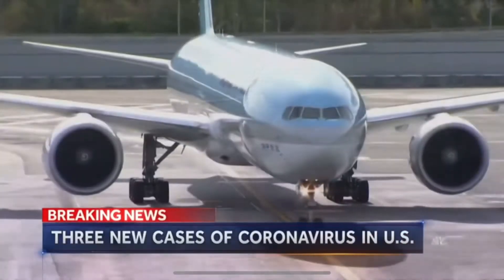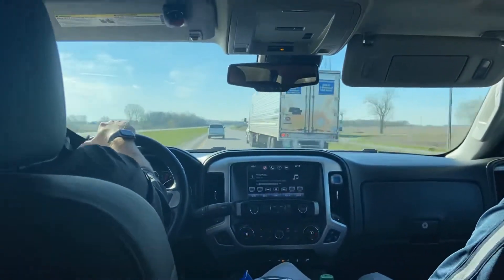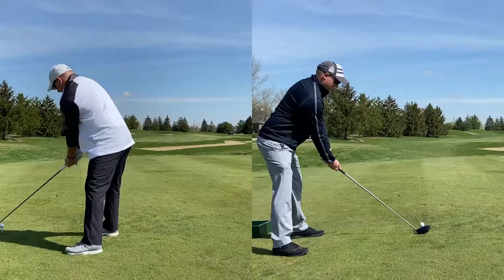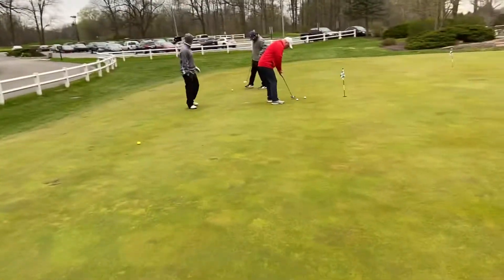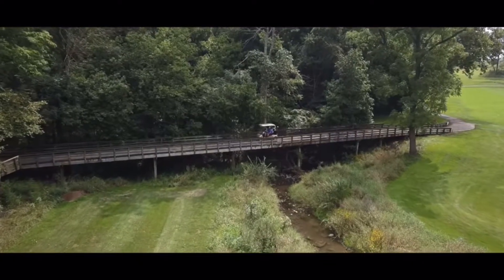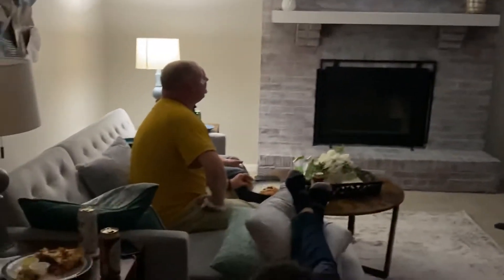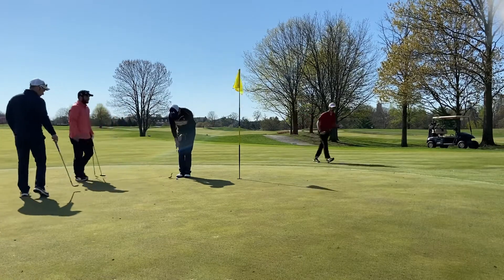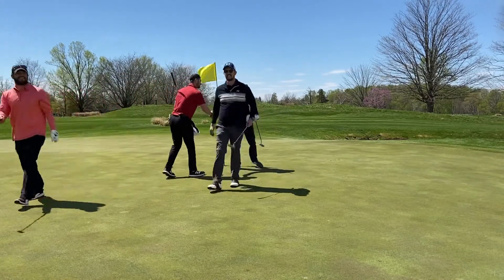2021 Indiana Golf Trip: The Fort, Bear Slide, Eagle Creek, & Plum Creek Courses. 3 Days, 72 Holes.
2021 Indiana Golf Trip: The Fort, Bear Slide, Eagle Creek, & Plum Creek Courses.  3 Days, 72 Holes.

Setting out on a golf trip because sometimes, you just need to get away:)

Timestamps:
My Equipment:
Driving Tees
Iron Tees
Ball
Clubs and Bag

Shoutouts: Various news outlets and independent journalists for beginning footage on riots and the pandemic.
All my friends who are just plain awesome.
Music Used In This Video:
🎵 Track Info:
Title: Mind Travel by Jay Someday
Genre and Mood: Ambient + Calm
😊 Contact the Artist:
Jay Someday:
🎵 Track Info:
Title: Purple by Roa
Genre and Mood: Dance & Electronic + Bright
😊 Contact the Artist:
Roa:
🎵 Track Info:
Title: Dreams by Markvard
Genre and Mood: Dance & Electronic + Funky
😊 Contact the Artist:
Markvard:
🎵 ADDITIONAL SONG INFO 🎵
Both 320kbps mp3 and high-quality WAV files are available.